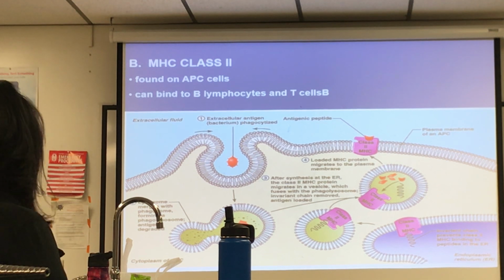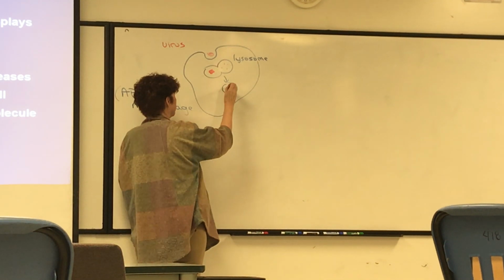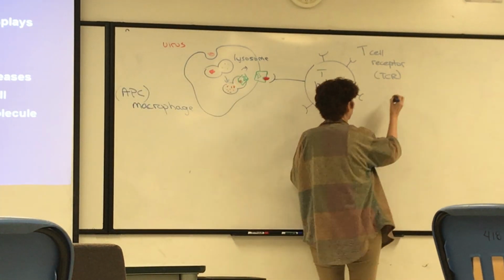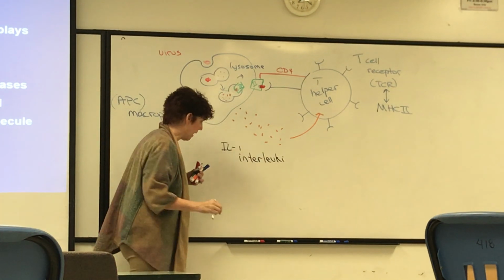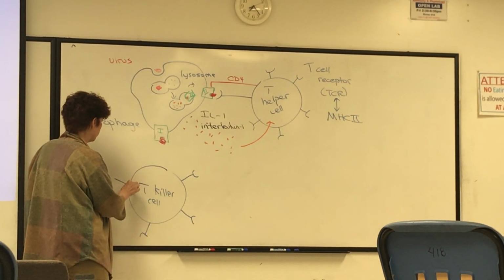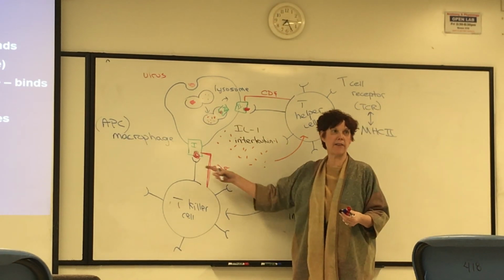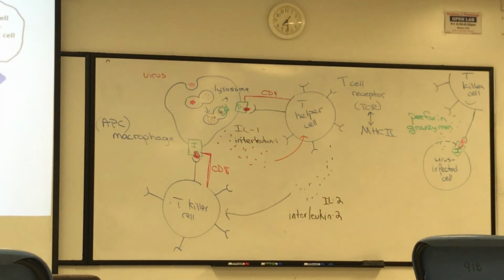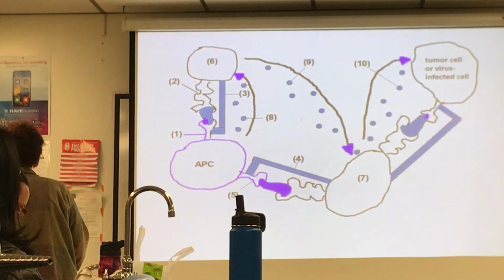Unit #3: Immune System Part 2 of 3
Thursday October 31st 2019